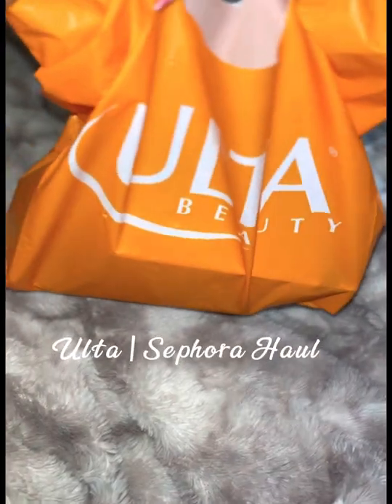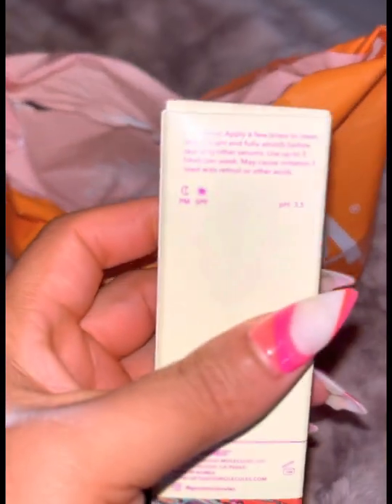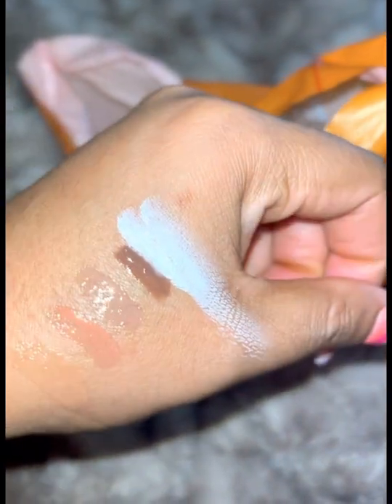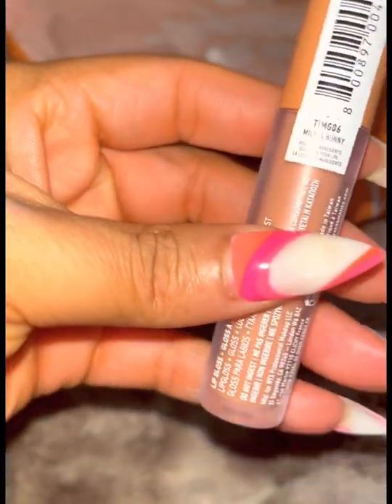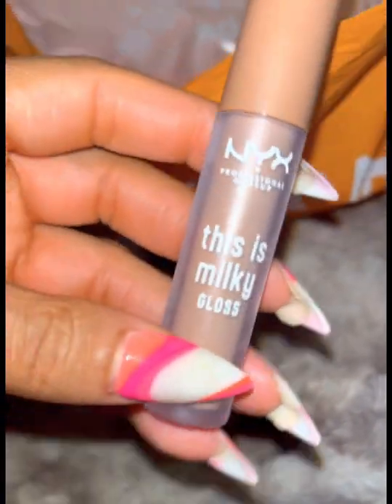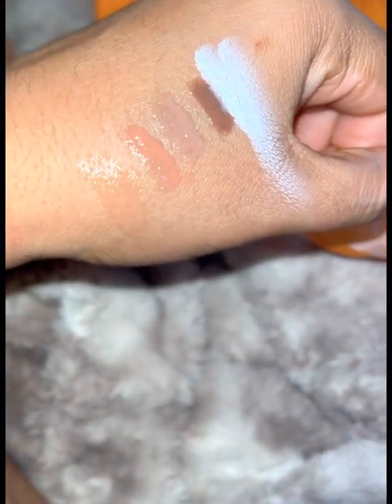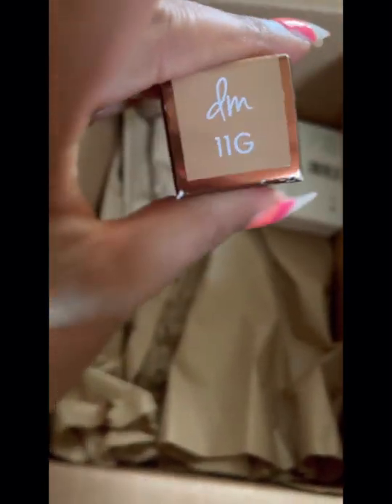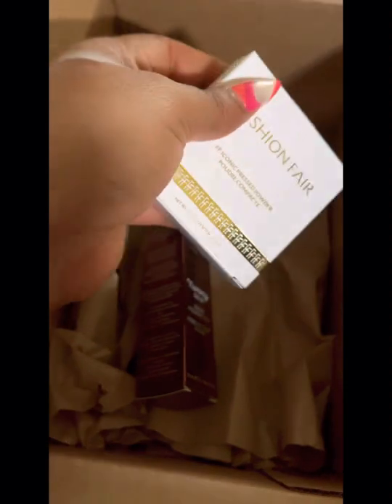Ulta Beauty | Sephora Haul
All the products used will be listed on my blog.

Instagram.com/tshovanbeauty
Instagram.com/Thestylegosssip

-  beauty makeup louisianamua eyetorial makeupvideo howto ultabuys | sephorabuys